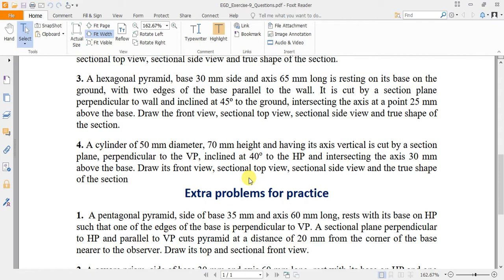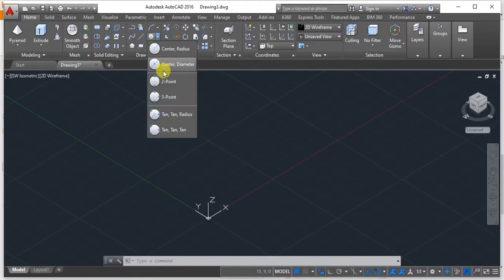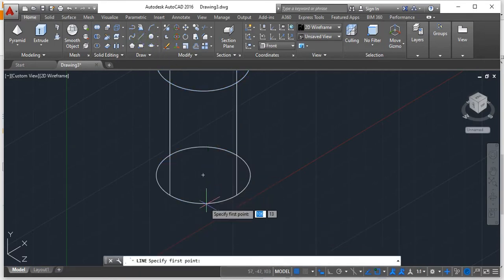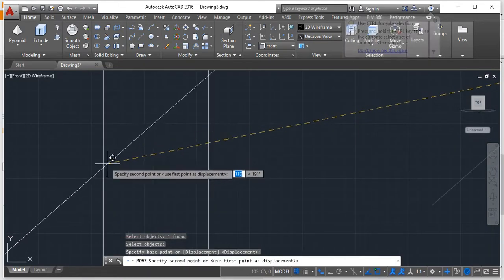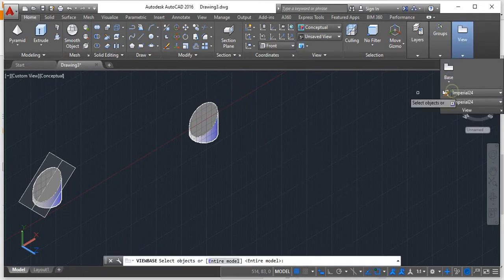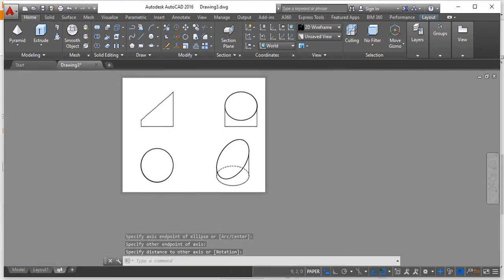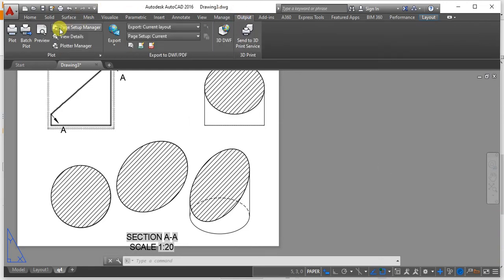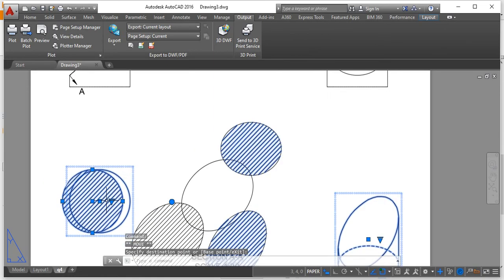Ex 09 Sectioning of cylinder